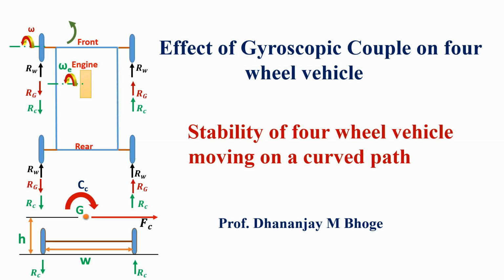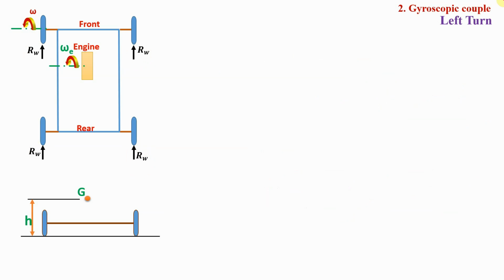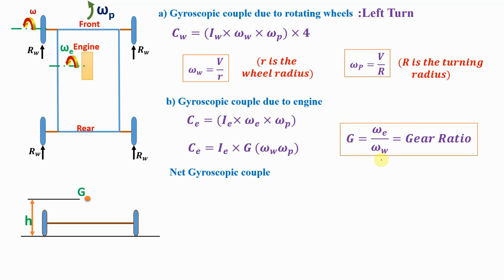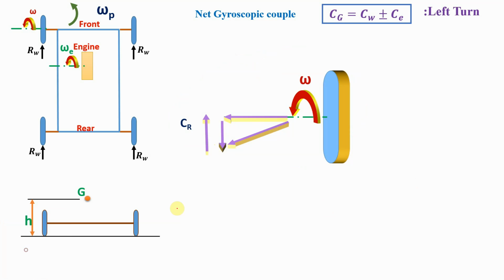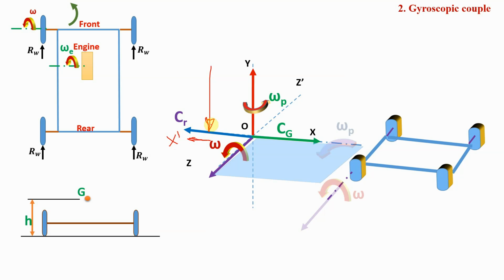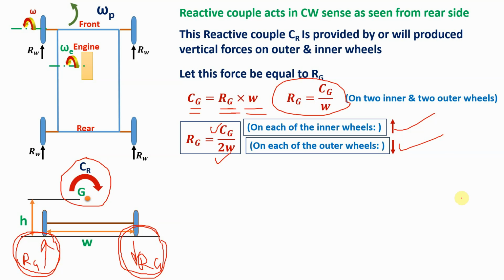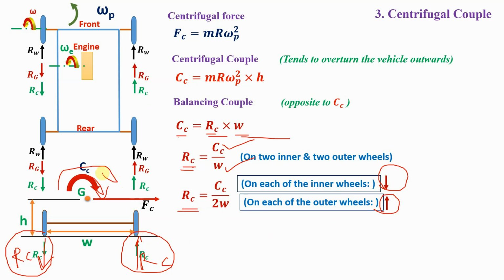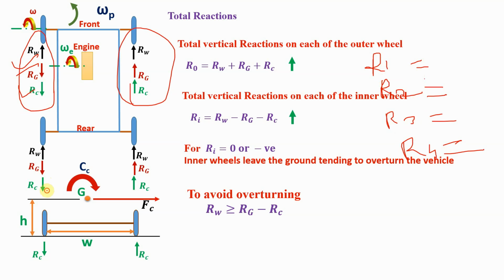Stabilization of Four Wheel Vehicle Moving along a Curved Path Gyroscopic effect on four wheelers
Stabilization of Four Wheel Vehicle Moving along a Curved Path
Gyroscopic effect on four wheel vehicles moving on a curved path
Gyroscopic couple, Gyroscopic torque, Precession motion